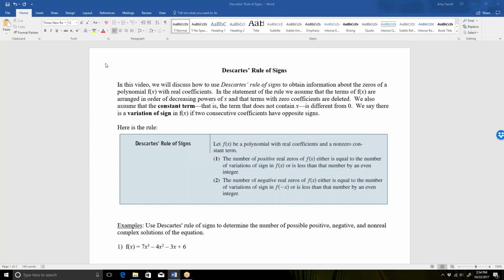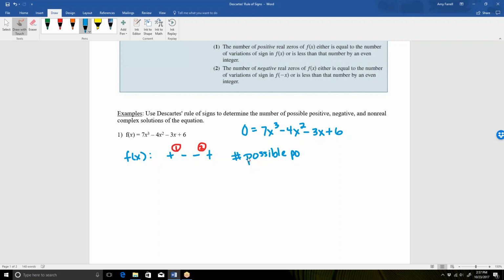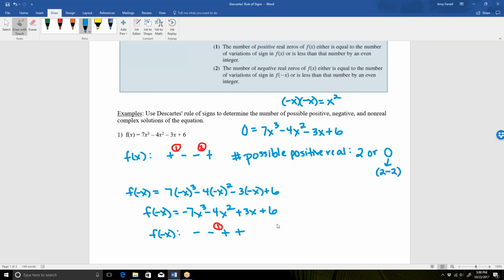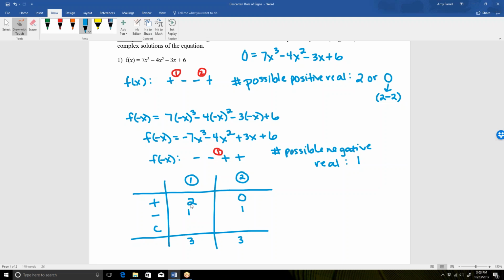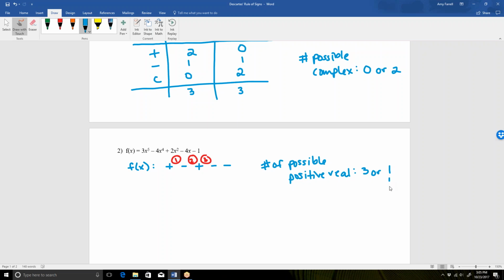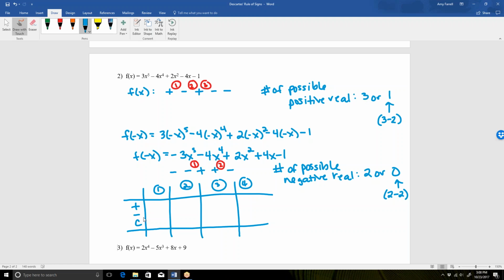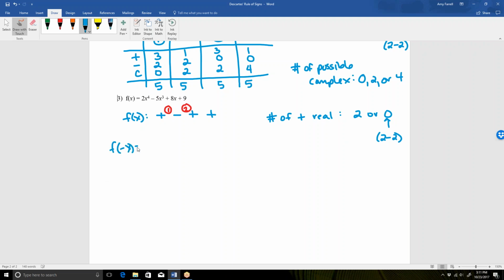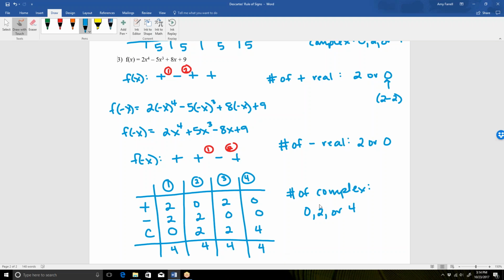Descartes' Rule of Signs (Sect. 4.3)